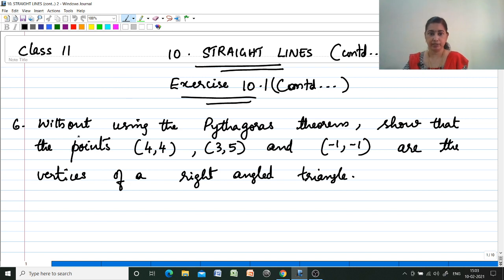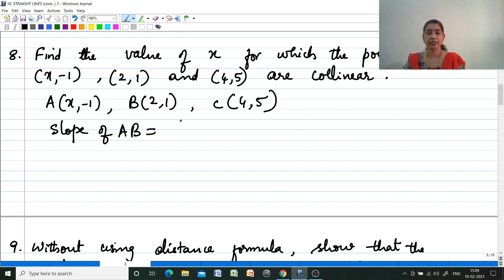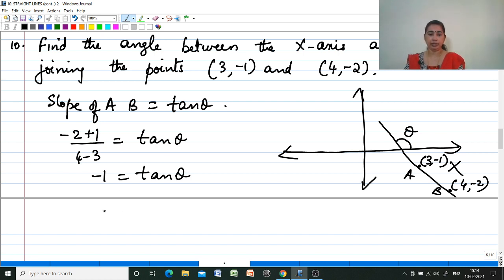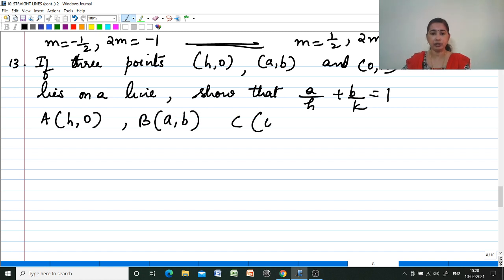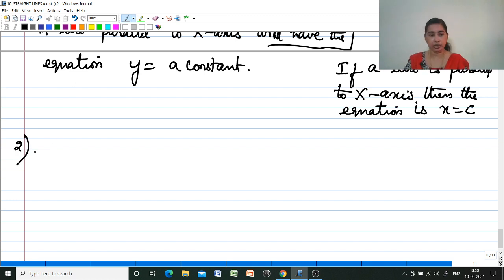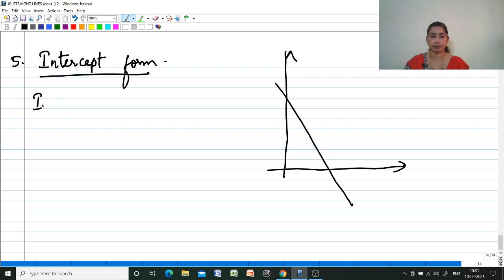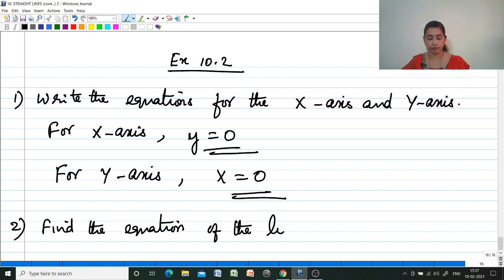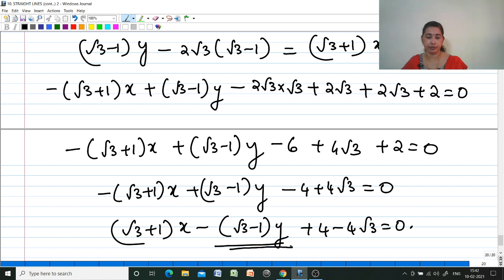Class 11 | Straight Lines | Ms. Mary M J - Part 2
In this video we will be discussing Straight Lines.